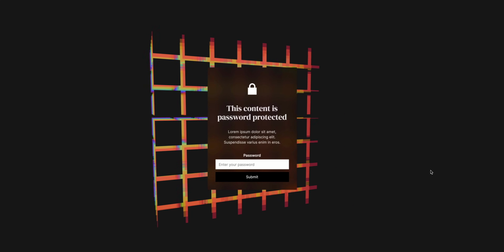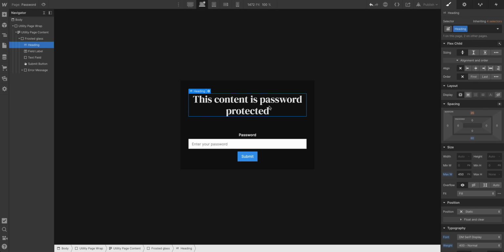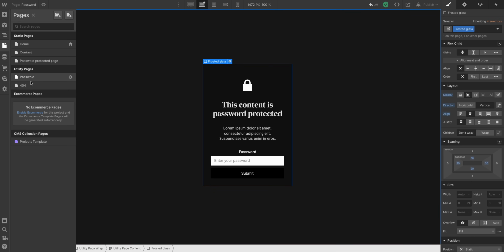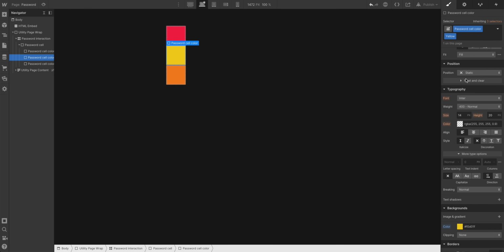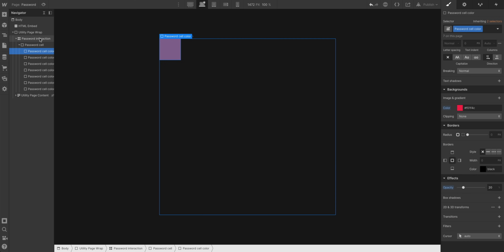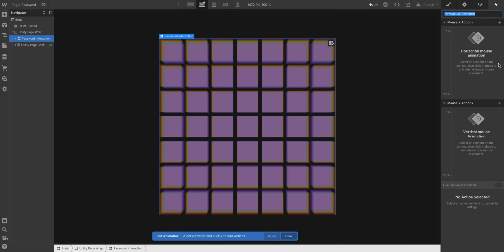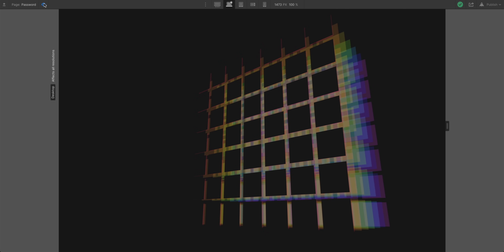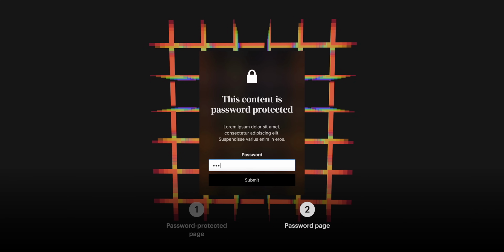3D parallax password page — Build a custom portfolio in Webflow, Day 15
Protect your pages with a password page that is both secure and engaging. In this lesson, we’ll visually build our ROYGBIV grid in 3D space directly on our page and animate it to follow mouse position.

(1/7/2022 Note on Z-Axis issue: We are aware of this and have provided a workaround while we create a fix for it.

00:00 - Day 15, begin
01:02 - Password-protected page
01:28 - Password page
05:25 - ROYGBIV 3D grid
11:27 - 3D grid rotation interaction on mouse hover
15:40 - Password protect your page
16:14 - Recap

Get early access, plus downloadable assets and cloneable project for every lesson